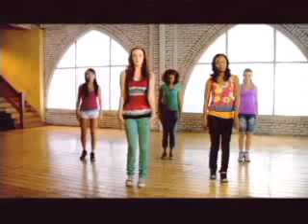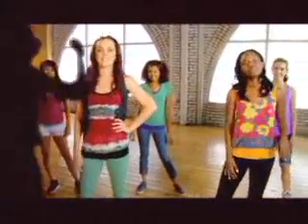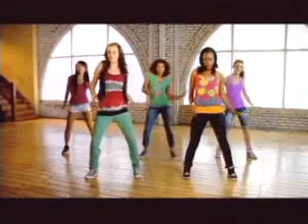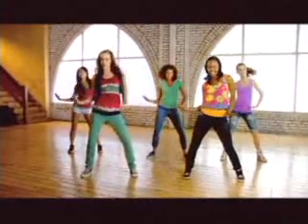2010 º Barbie in a Mermaid Tale " learn to dance Barbie"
Barbie in a mermaid tale learn to dance